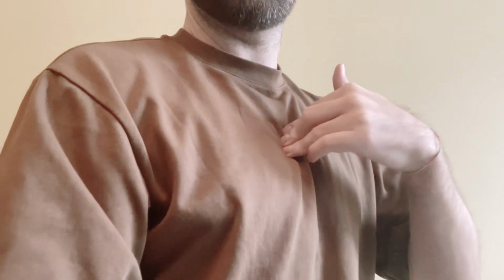David Kushner’s Morning Vocal Wake Up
Benjamin Kawsky’s custom morning routine before a performance for David Kushner.